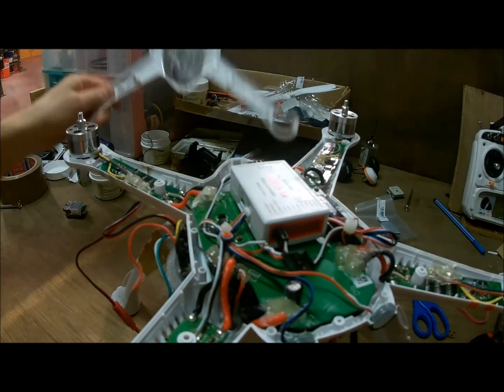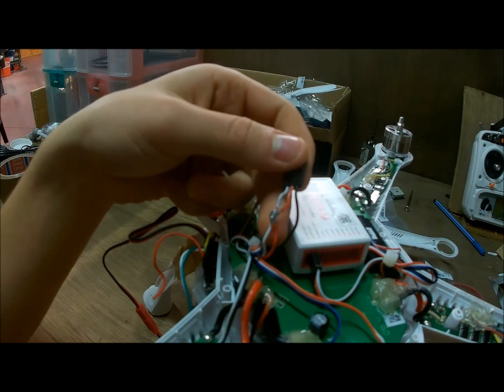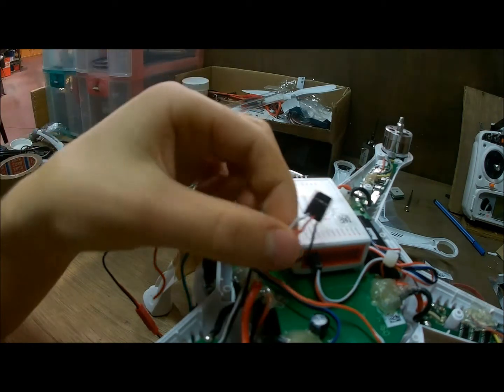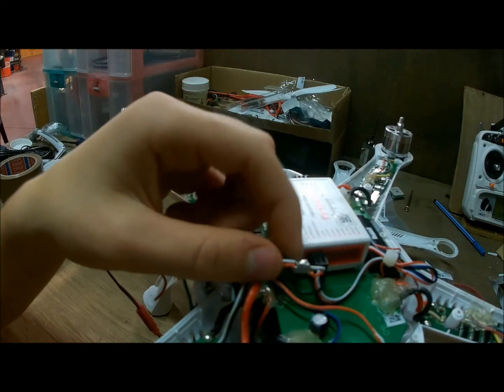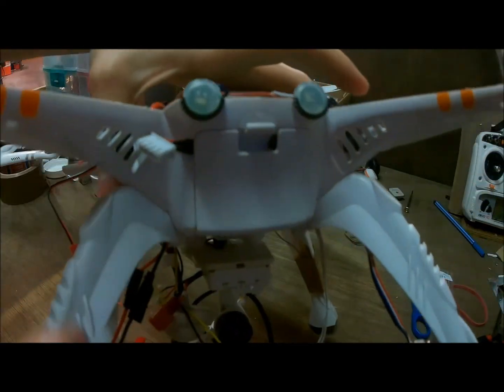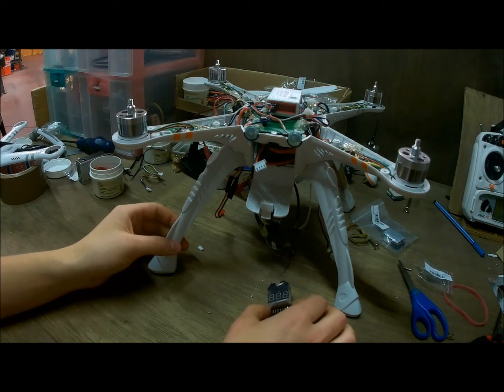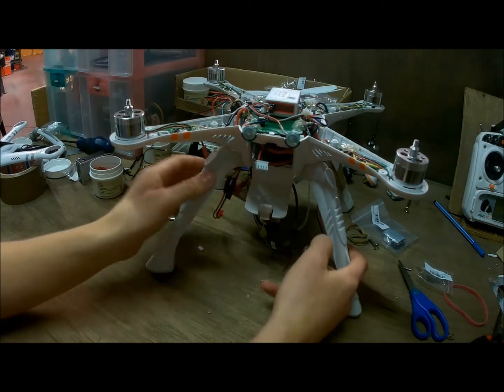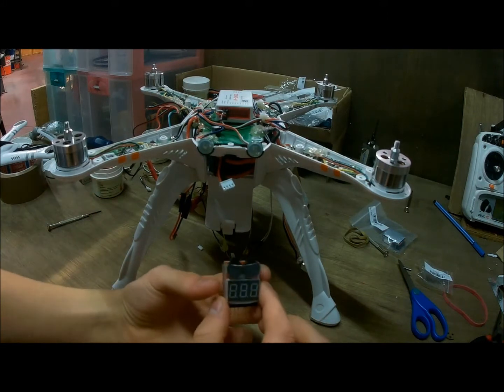walkera qr x350 pro LVC Mod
hey
u guys can see here how to do the lvc mod.
this video has been recorded with my sj5000x

link for a voltage buzzer ( alarm ):